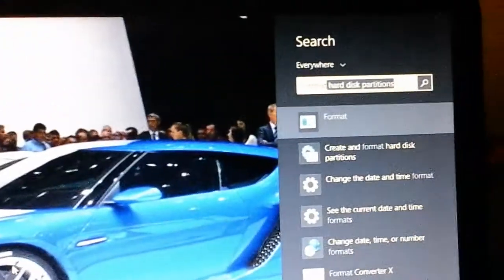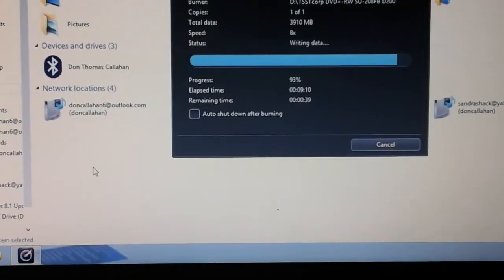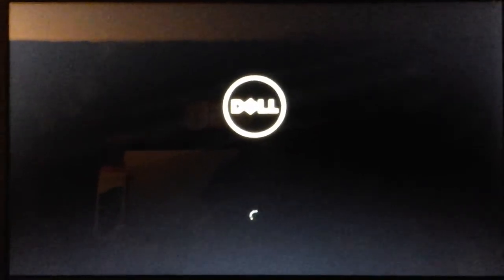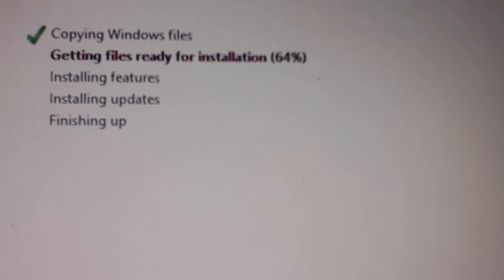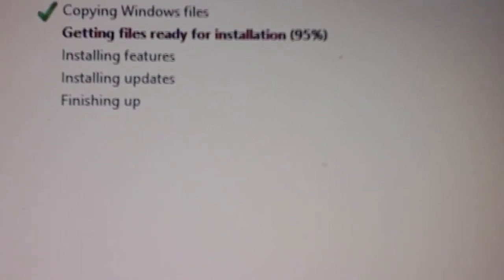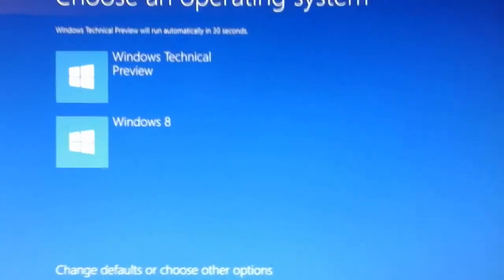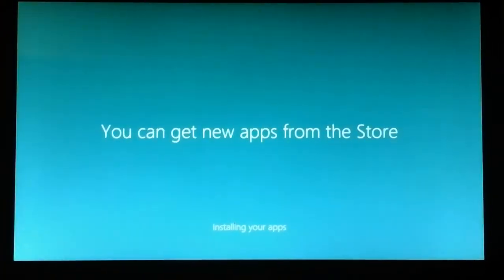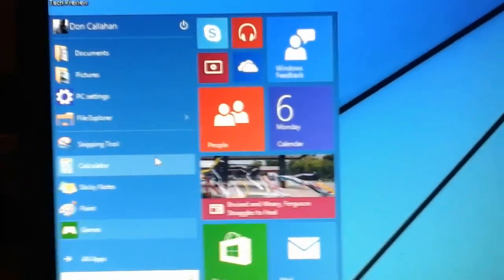Windows 10 Technical Preview Installation and Overview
I will be taking a look at installing Windows 10 Technical Preview on my laptop and a general overview.